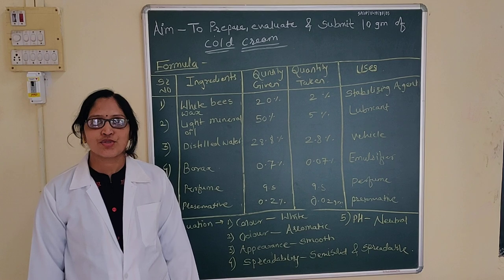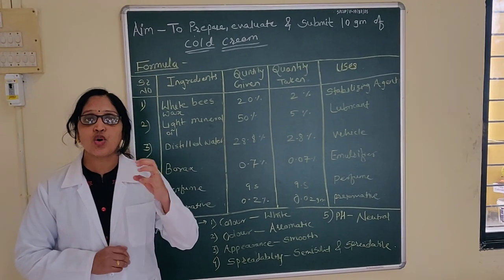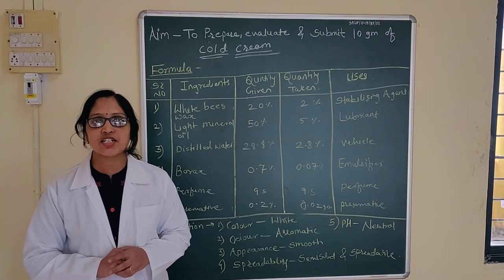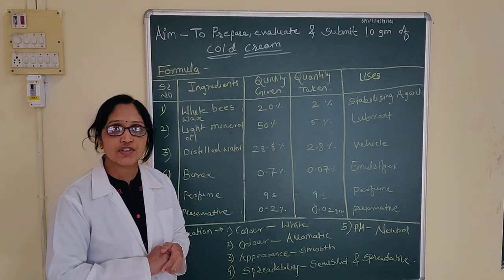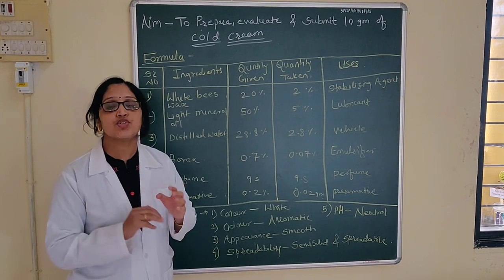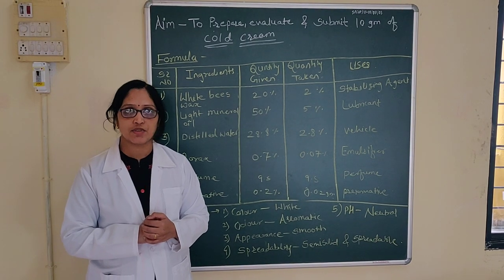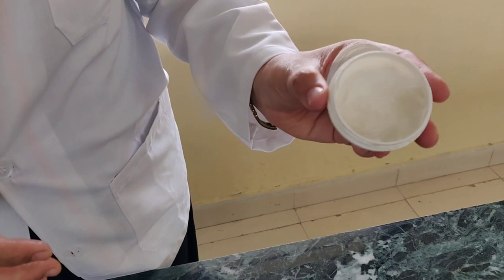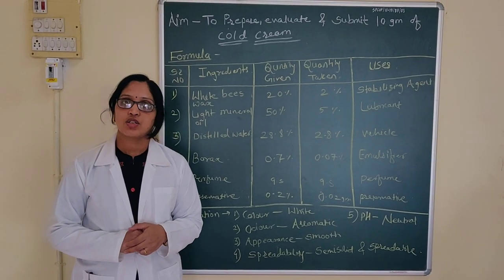Preparation & evaluation COLD CREAM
Practical of Industrial Pharmacy-I
Presented By- Mrs. Shital Jayant Bidkar
Sharadchandra Pawar College of Phramacy, Otur, Pune